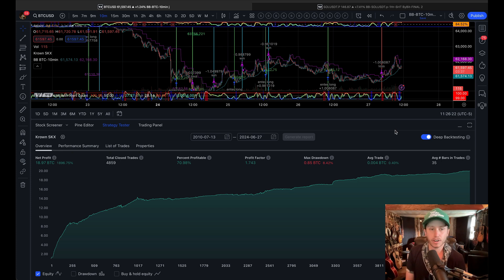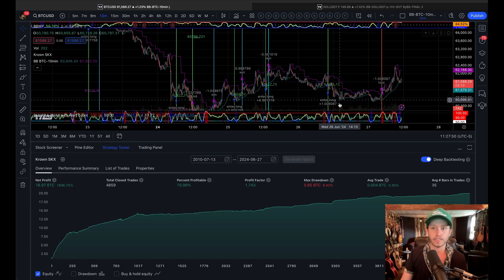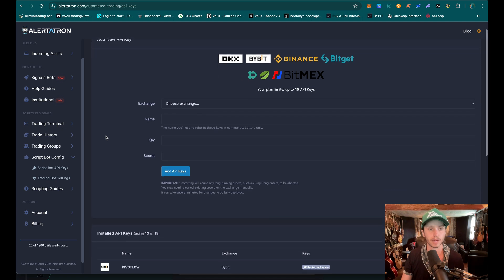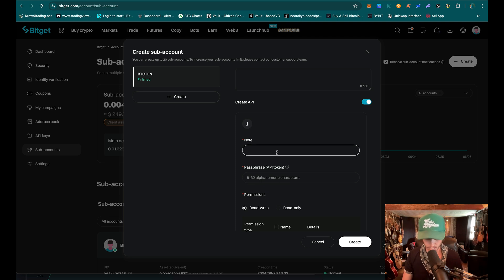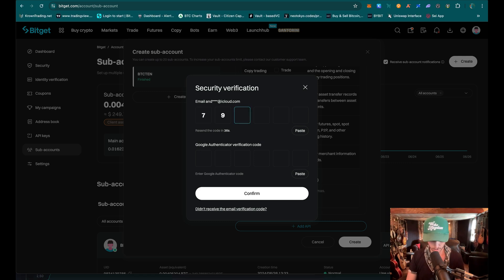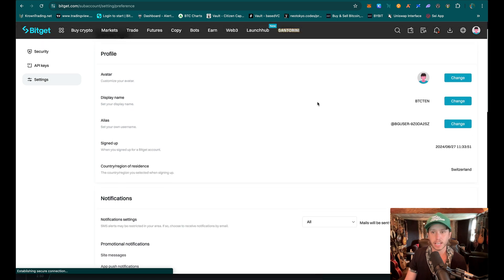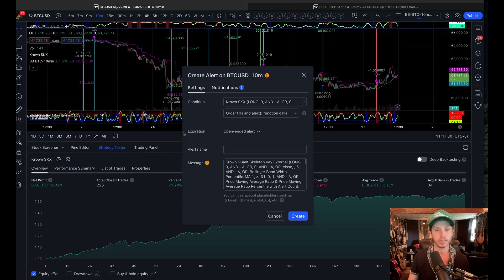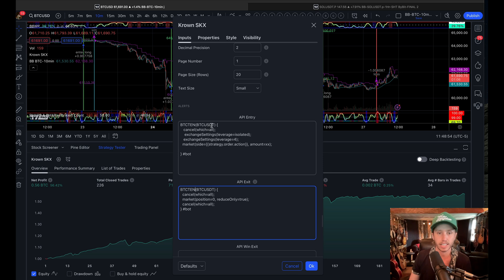FULLY AUTOMAT BITCOIN AND STOCKS TRADING TUTORIAL! Alertatron / Tradingview auto trade on BITGET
Learn how to easily set up a trading strategy for crypto, bitcoin, stocks and more using trading view and alertatron! Never miss a trade again!

NOTE - "APIname(BTCUSDT) {" for ByBit ..no. "_UMCBL" needed
API ENTRY

APIname(BTCUSDT_UMCBL) {
   cancel(which=all);
    exchangeSettings(leverage=isolated);
   exchangeSettings(leverage=1);
  market(side={{strategy.order.action}}, amount=xx);

API EXIT

APIname(INJUSDT_UMCBL) {
  cancel(which=all);
  market(position=0, reduceOnly=true);
  cancel(which=all);

ALERT MESSAGE
{{strategy.order.action}} @ {{strategy.order.price}} - {{strategy.order.alert_message}}